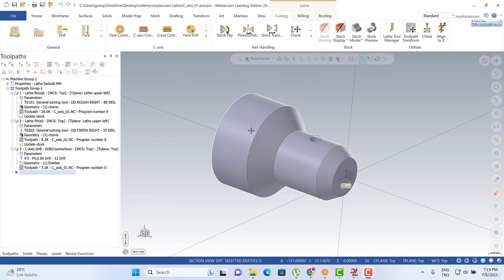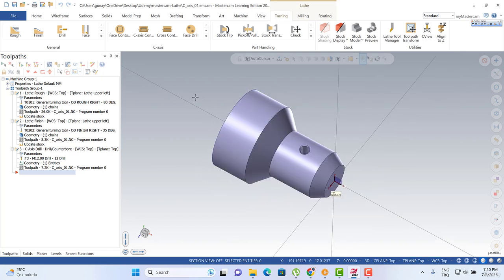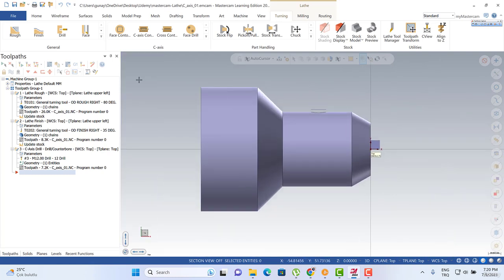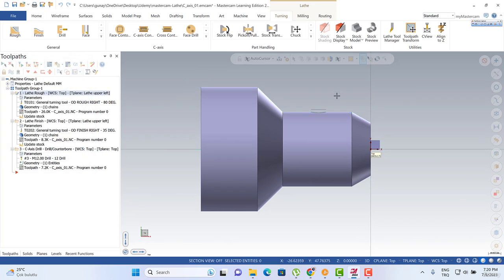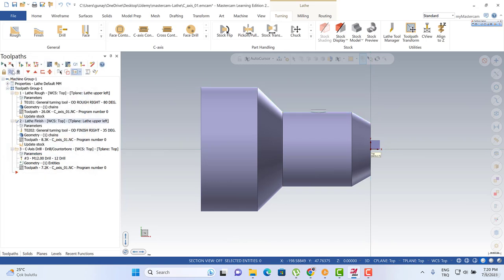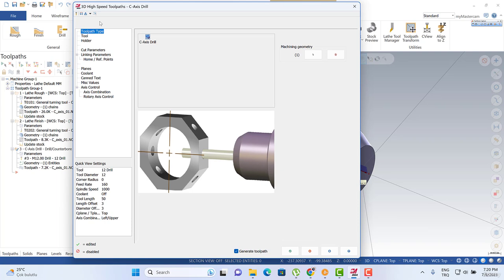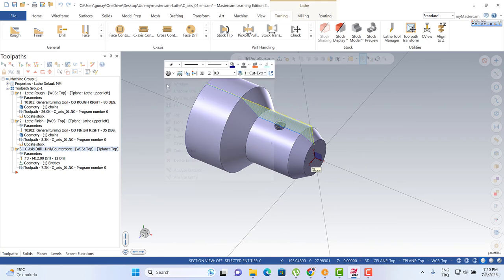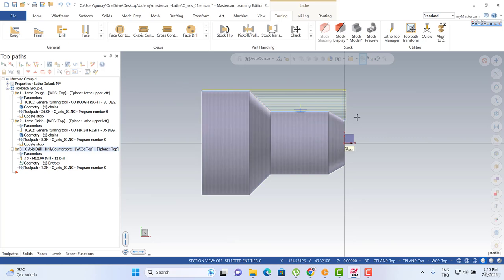Mastercam Lathe programming Part.63 - Lathe & C axis Example - Eg 01 Rough Finish and C Axis Drill